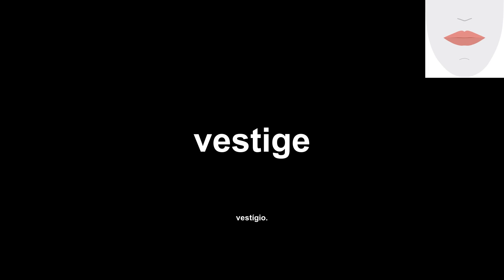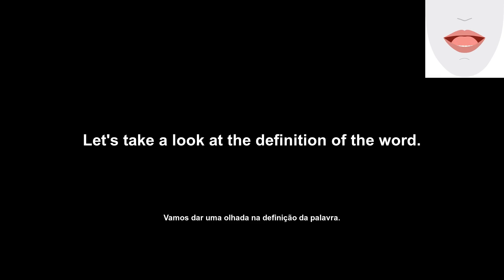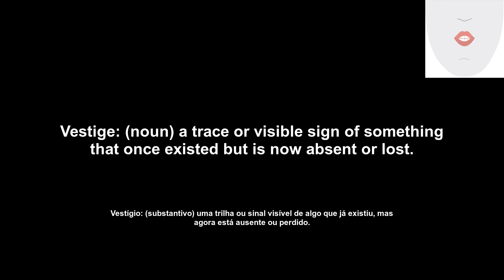vestige (vestígio.) How to Pronounce and definitions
Welcome to English Daily Pills! Our goal is to help you master English. Today, we will explore the word 'vestige', an excellent addition to your British vocabulary. We'll look at the definition, an example sentence, pronunciation, and how to form the movements of your lips and tongue while saying the word. Tune in to now to get your daily dose of English, and we'll help you reach your language goals!

Bem-vindo ao English Daily Pills! Nosso objetivo é ajudá-lo a dominar o inglês. Hoje, exploraremos a palavra 'vestígio', uma excelente adição ao seu vocabulário britânico. Vamos olhar para a definição, uma frase de exemplo, pronúncia e como formar os movimentos dos lábios e da língua ao dizer a palavra. Sintonize agora para obter sua dose diária de inglês e ajudaremos você a alcançar seus objetivos de língua.

Transcription:
'en': vestige
'pt': vestígio.
'en': Let's take a look at the definition of the word.
'pt': Vamos dar uma olhada na definição da palavra.
'en': Vestige: (noun) a trace or visible sign of something that once existed but is now absent or lost.
'pt': Vestígio: (substantivo) uma trilha ou sinal visível de algo que já existiu, mas agora está ausente ou perdido.
'en': Let's take a look at an example of how to use the word.
'pt': Vamos dar uma olhada em um exemplo de como usar a palavra.
'en': A vestige of the past remained.
'pt': Um vestígio do passado permaneceu.